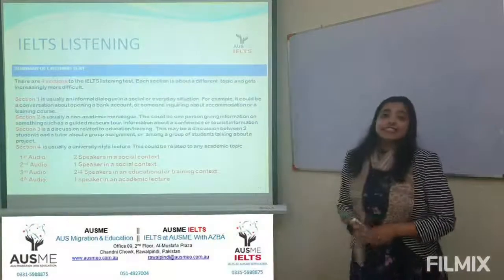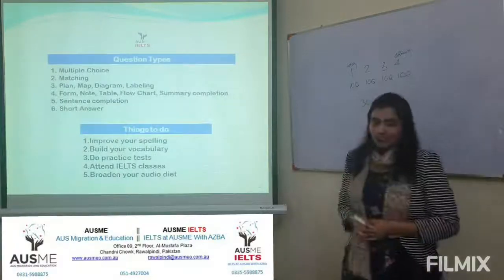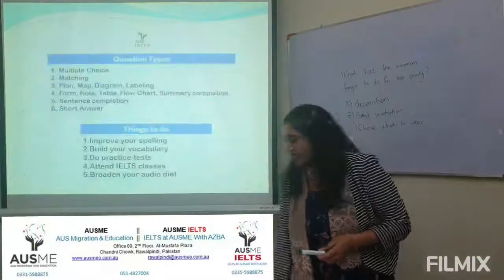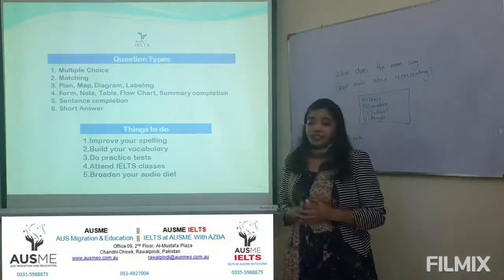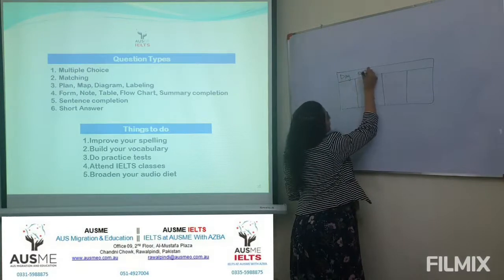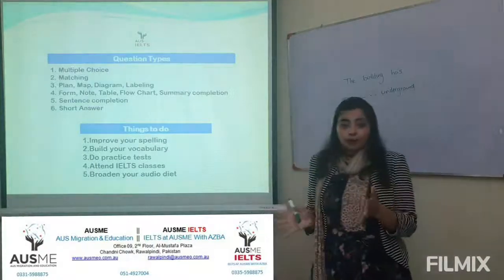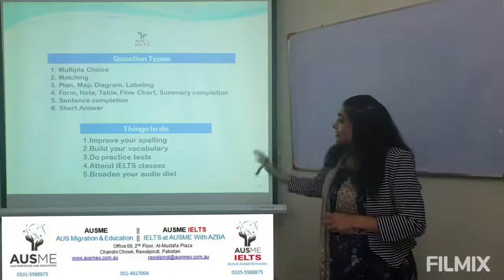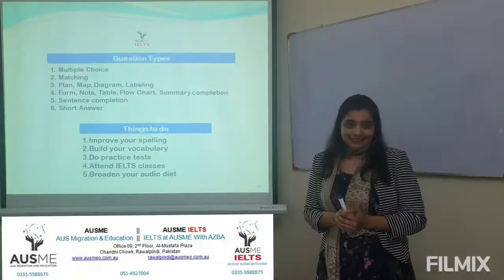Introduction to IELTS listening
Here is a brief introduction of the listening test in your IELTS exam.